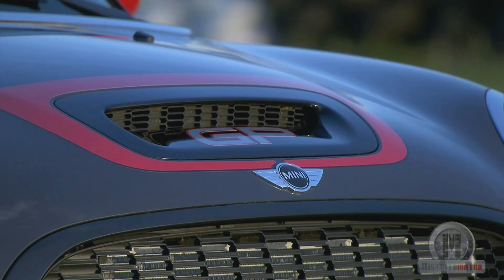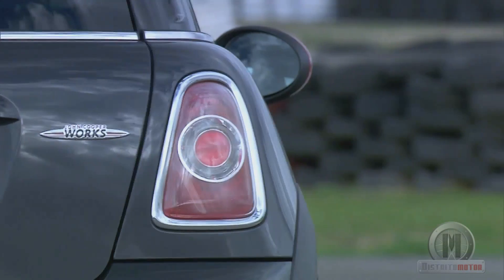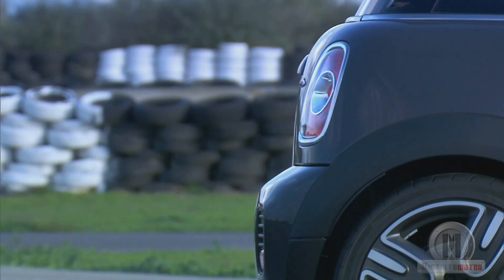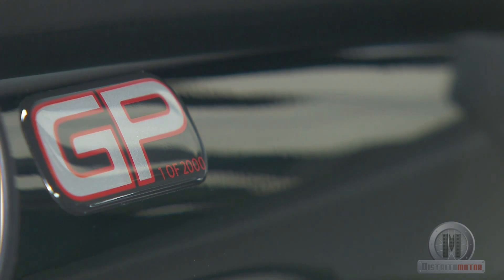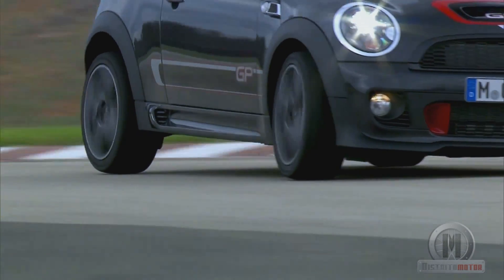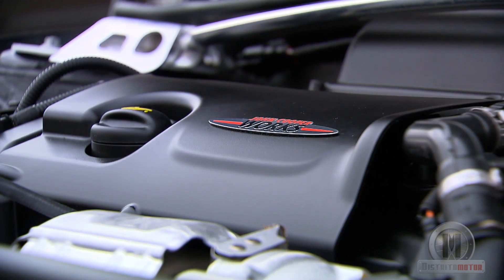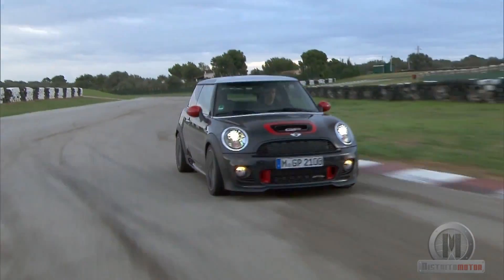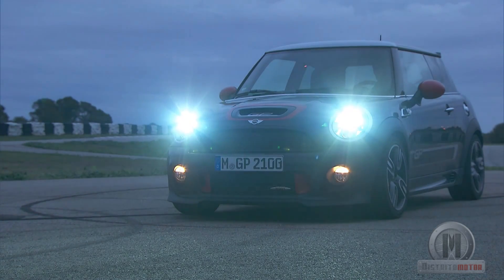MINI John Cooper Works GP ENGLISH VERSION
The Mini John Cooper Works GP, the more sportive version of the popular model of the british brand comes as limited edition to 2.000 unities.